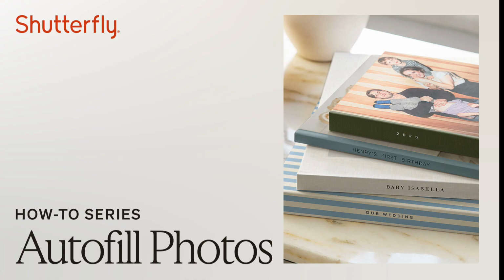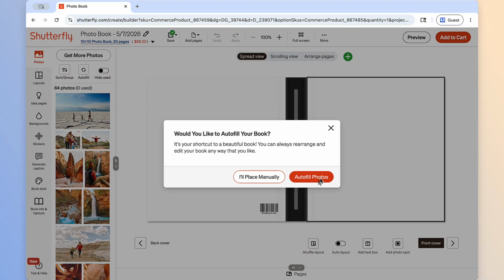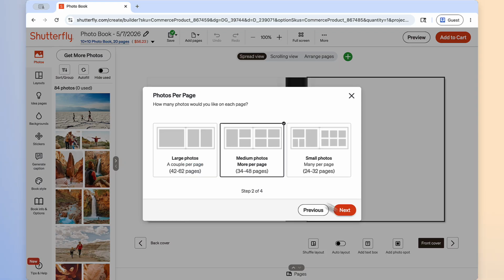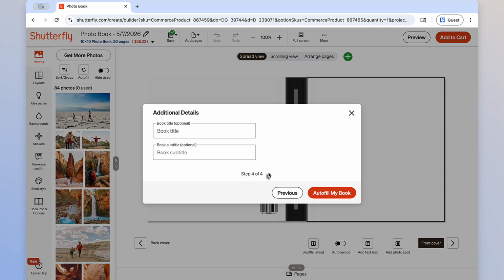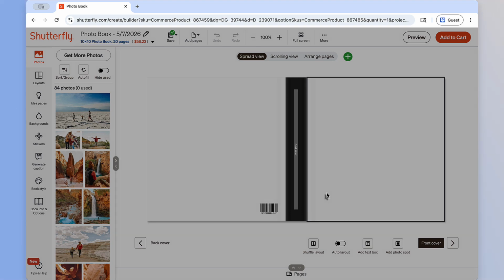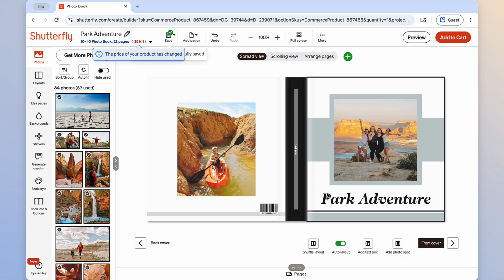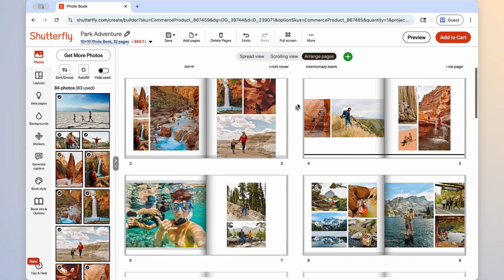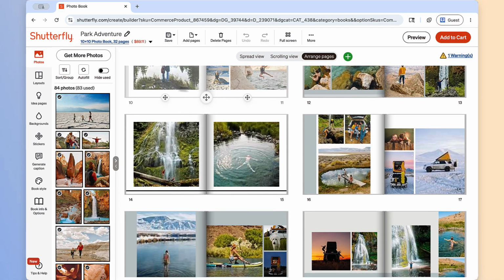How to Use Autofill to Create a Photo Book Fast | Shutterfly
Learn how to use Autofill to quickly create a personalized photo book on Shutterfly.

In this quick tutorial, you’ll learn how to:
• Choose whether to use all, most, or your best photos
• Select how many photos appear on each page
• Add stickers and embellishments automatically
• Include a custom title and subtitle
• Review your book using page flip or Arrange Pages view
• Re-autofill your book at any time

Autofill is a fast and easy way to create a polished photo book layout in seconds while still giving you the flexibility to make edits and personalize every page.